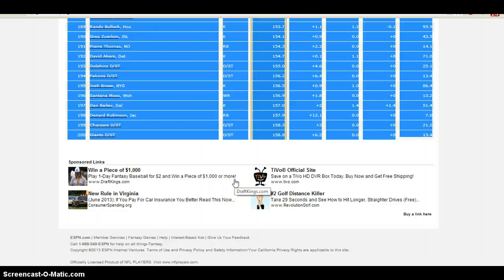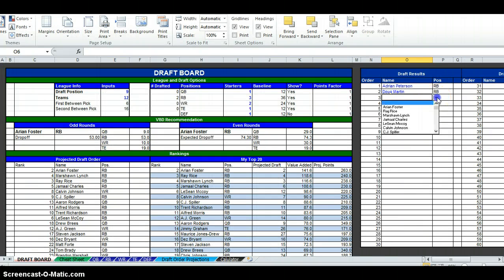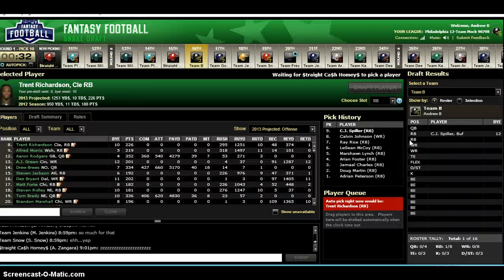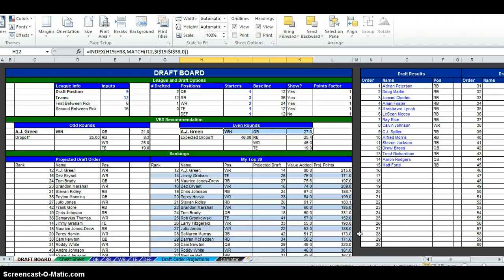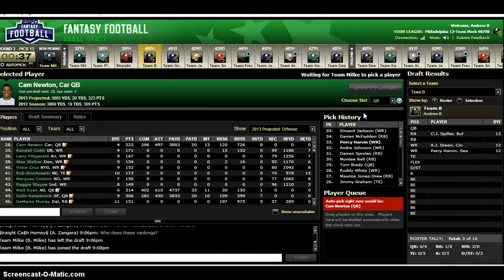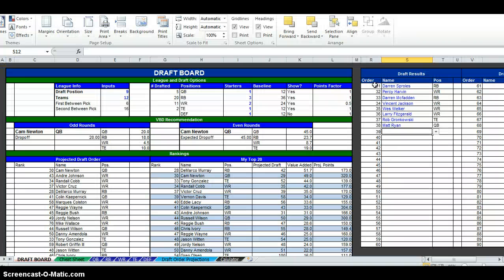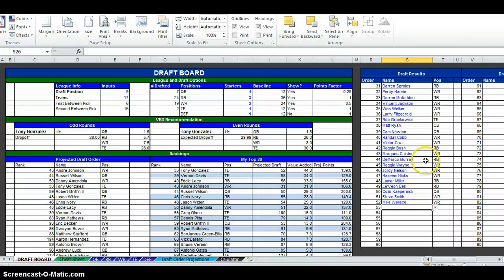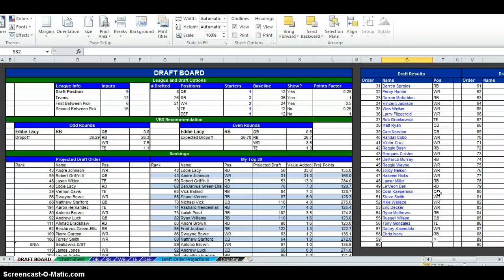Mock Draft 2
This is my second attempt at mock drafting using my free drafting tool.  Only got through the first 6 rounds but I think it's a GREAT start.  Remember you can download this on Fantasyfootballdraftrankings.com